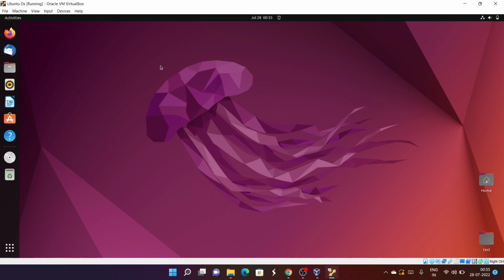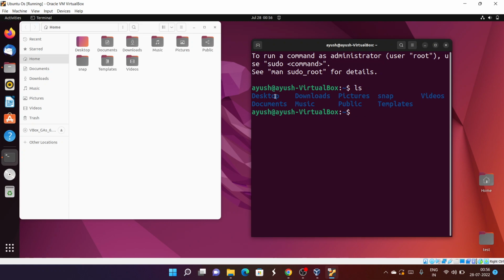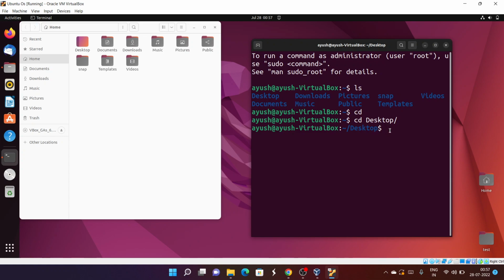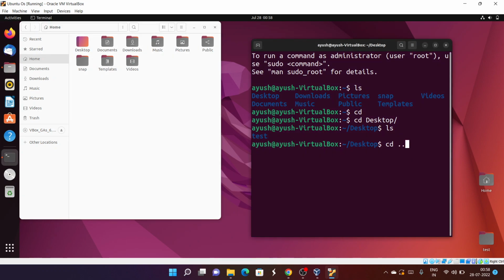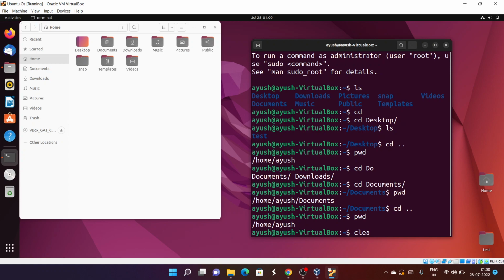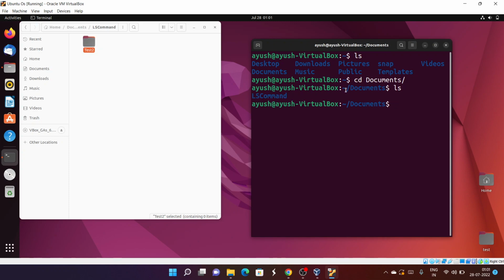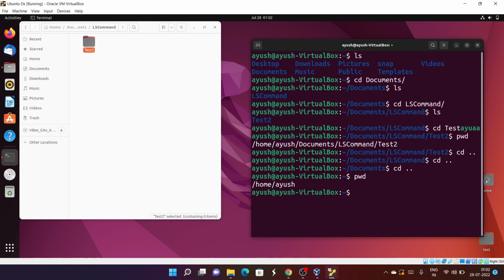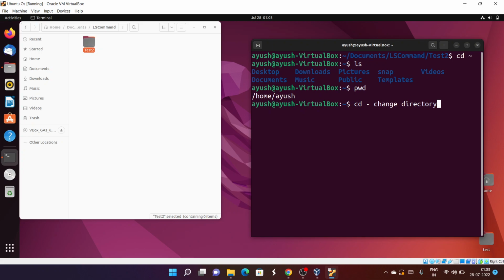Linux Command Line Basics Tutorials - cd Command in Linux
In this video I am going to show , How to use cd Command in Linux.